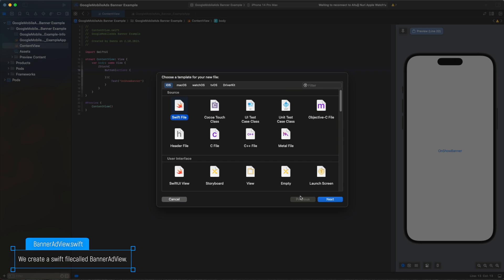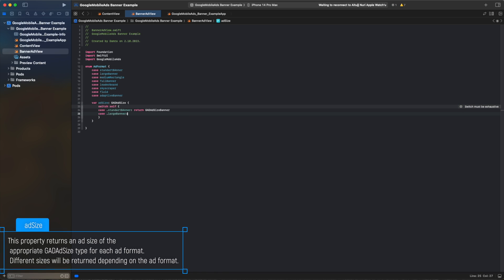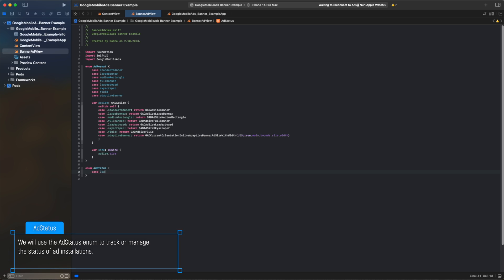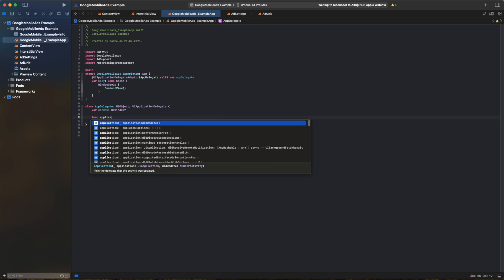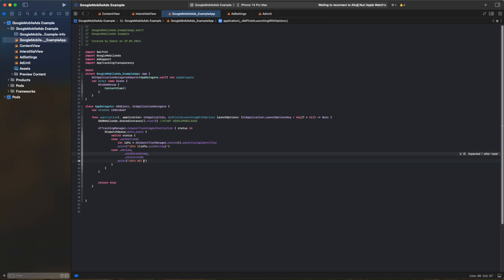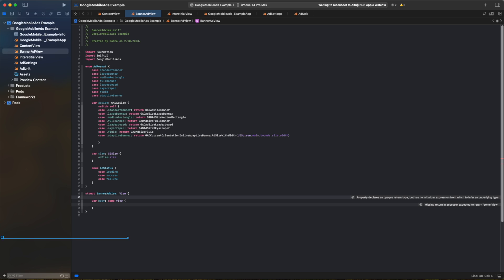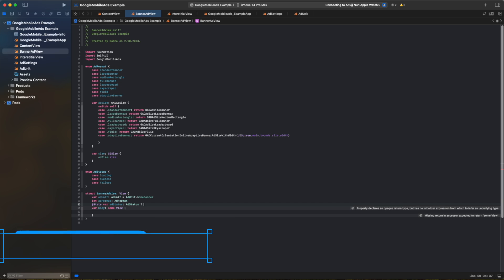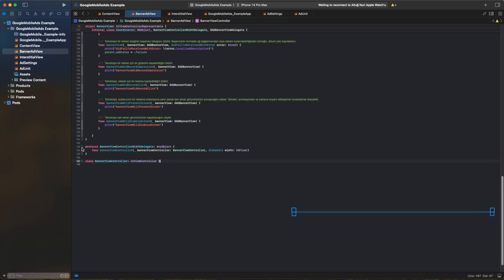How To Create Ad Unit in Admob Banner Ads | SwiftUI Tutorial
Hello!!! In this video I will show you how to integrate banner ads using SwiftUI and Google Mobile Ads.

In this video you will find:

Creating a basic project using SwiftUI. Adding the Google Mobile Ads SDK to the project. Creating custom classes to load, display and handle ad events. This video tutorial will be a great resource for developers looking to add ad integration to their apps.